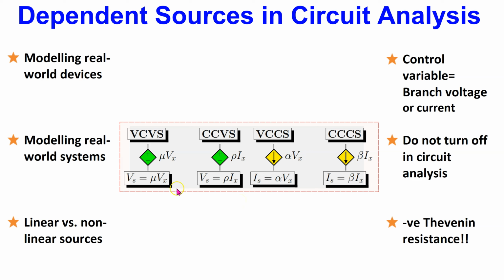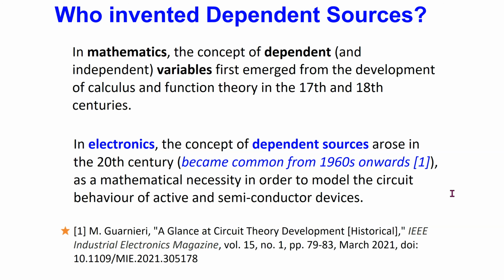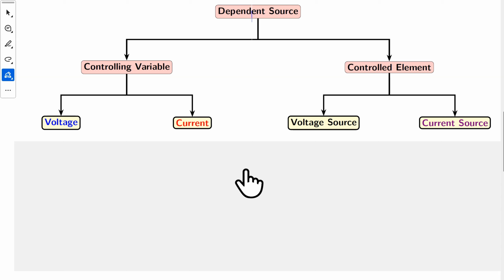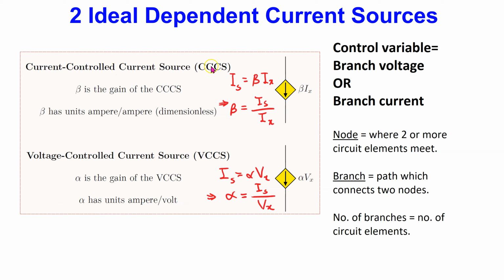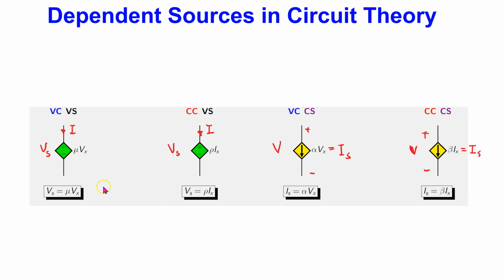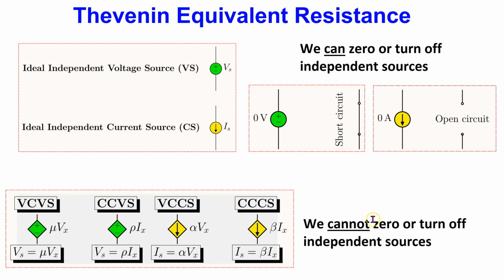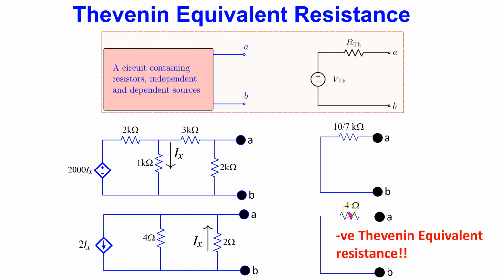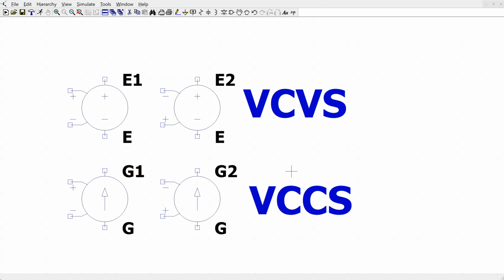Dependent Sources in Circuit Analysis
This video discusses the theory for the four ideal dependent sources in circuit analysis. These are current controlled voltage source (CCVS), voltage controlled voltage source (VCVS), current controlled current source (CCCS) and voltage controlled current source (VCCS).

It has the following chapters:
(0:47) - 9 Ideal Elements
(2:05) - Historical Note
(3:30) - Circuit Symbols
(5:27) - Categorization
(6:53) - Properties
(10:23) - Circuit Theory
(12:35) - Thevenin Equivalent Resistance
(15:27) - Negative Resistance
(16:23) - Real-world Applications
(18:03) - Simulation
(19:26) - Summary